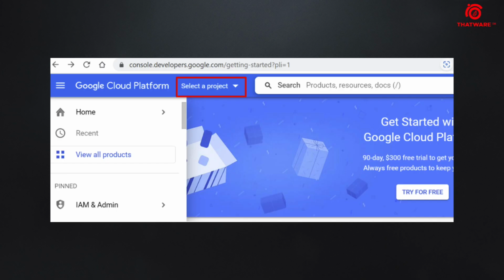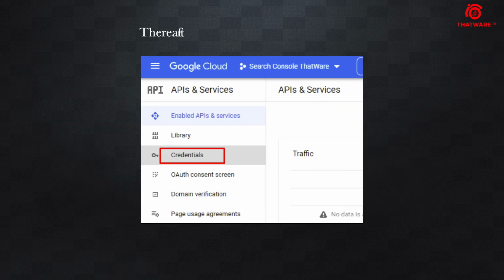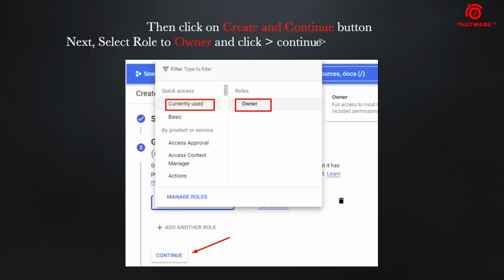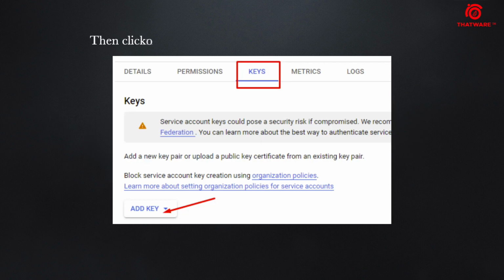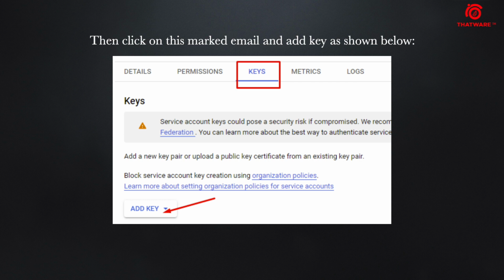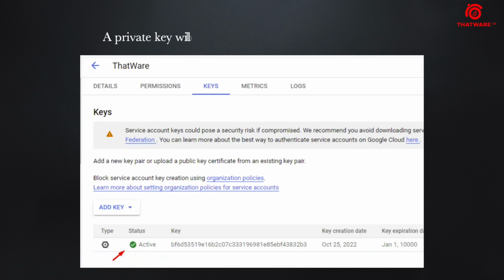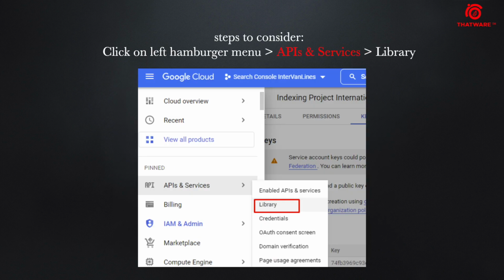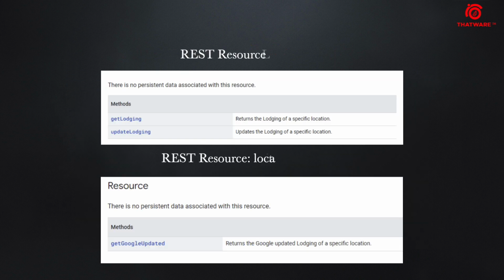Google Lodging Business API | Hotel Business | Tuhin Banik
In this video, we'll be discussing the Google Lodging Business API and how it can help streamline your hotel or vacation rental business. The Lodging Business API is a powerful tool that allows businesses in the hospitality industry to easily manage and update their property information across multiple Google products, including Google Search, Google Maps, and Google Assistant.

We'll start by providing an overview of the Lodging Business API and its key features and capabilities, including how it can help improve the visibility and discoverability of your property across Google's platforms. We'll also show you how to set up and configure the API to ensure that your property information is accurate, up-to-date, and easily accessible to potential customers.

We'll provide a step-by-step guide on how to use the Lodging Business API to manage your property's amenities, room types, pricing, and availability, and we'll highlight some of the best practices for optimizing your property's visibility and performance on Google's platforms.

Whether you're a small bed and breakfast or a large hotel chain, this video will provide you with valuable insights and strategies for leveraging the Google Lodging Business API to improve the online presence and performance of your hospitality business. So be sure to tune in and learn how to take your business to the next level!